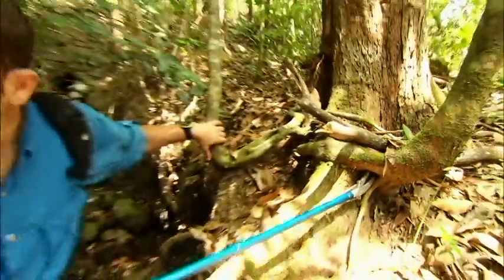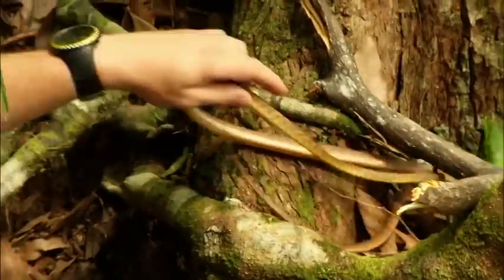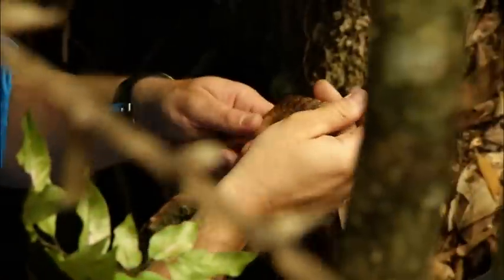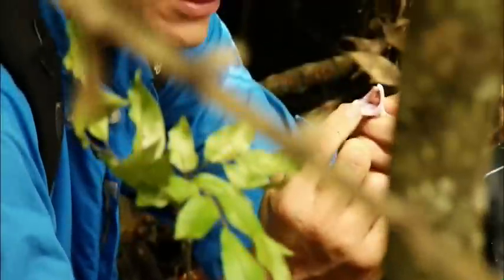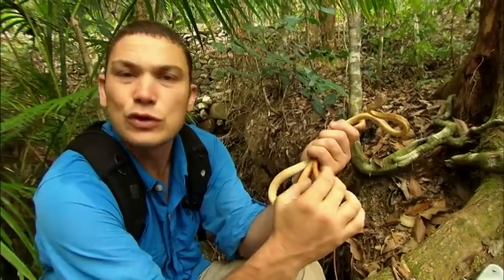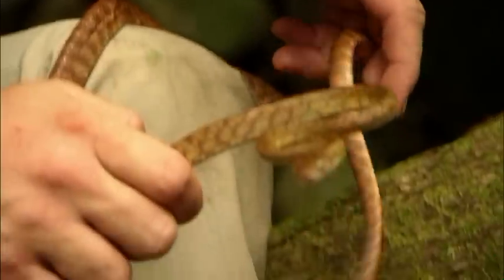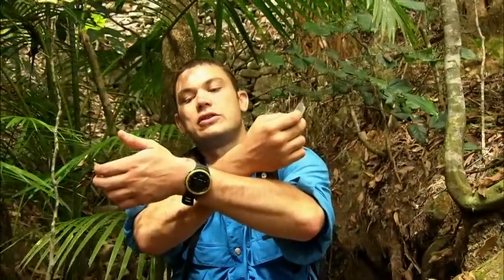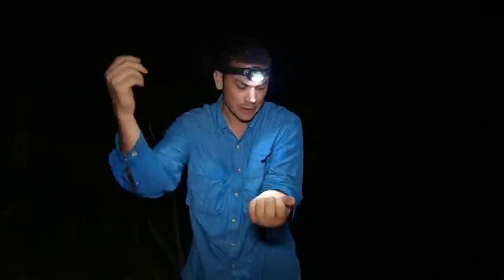Venom Hunter: Bitten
While handling a small brown tree snake, the inevitable happens. Donald is bitten twice on the hand and it immediately starts to swell. He must seek medical attention as soon as possible!